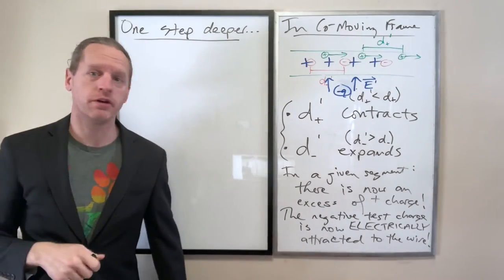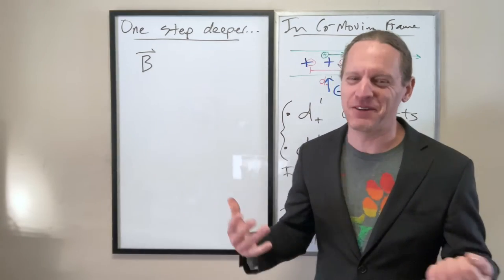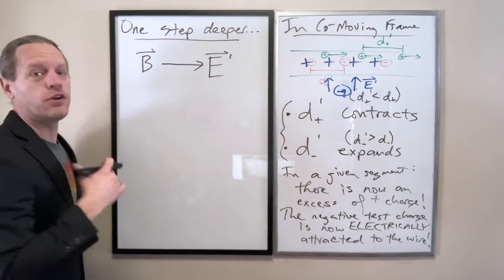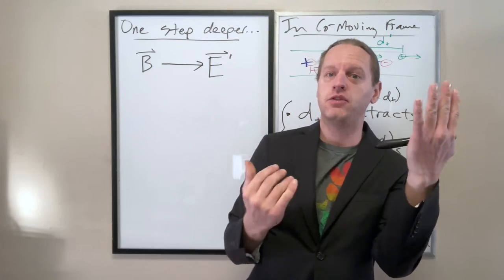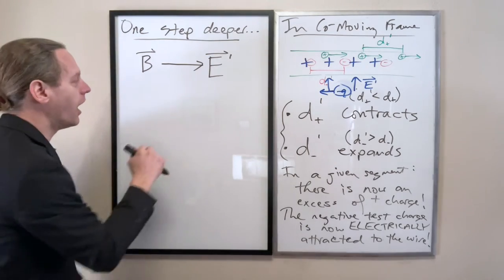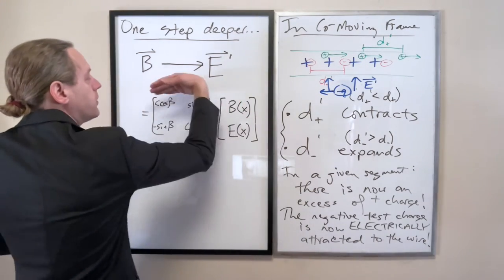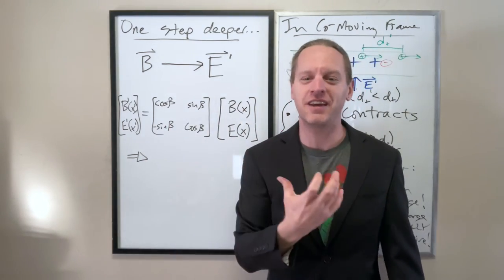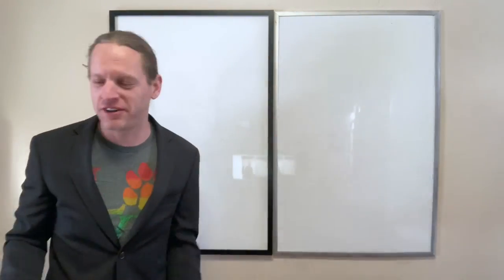SR_Lec8b: An Exposition to Gauge Theories